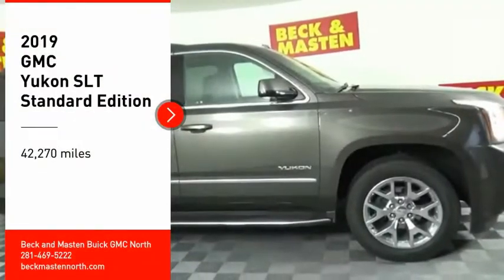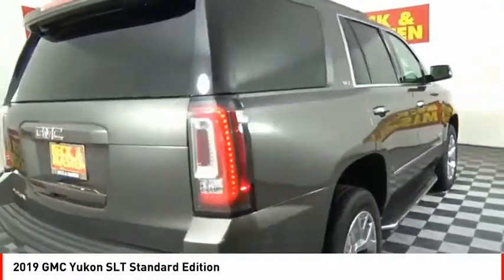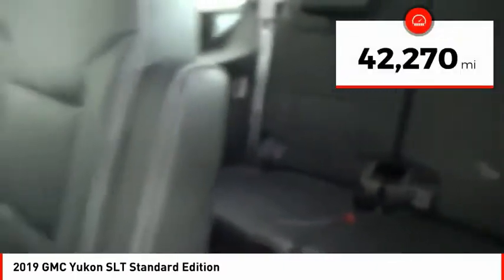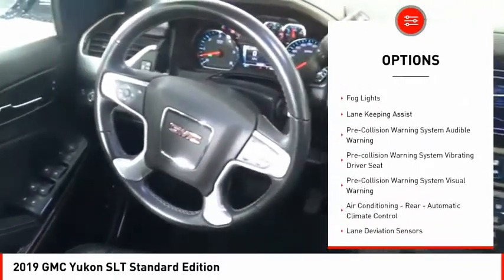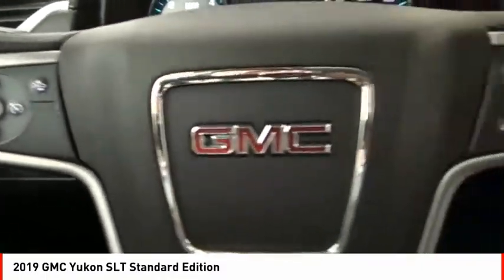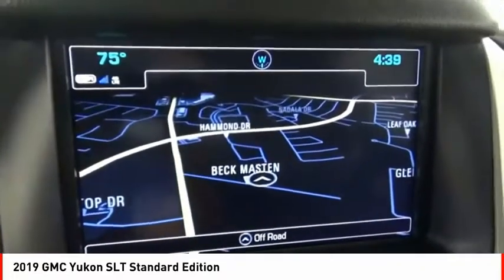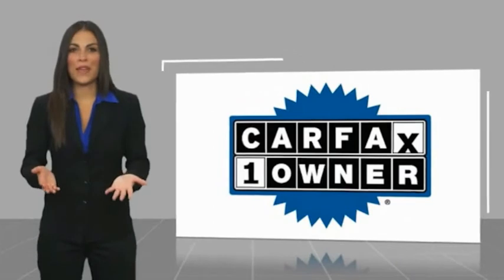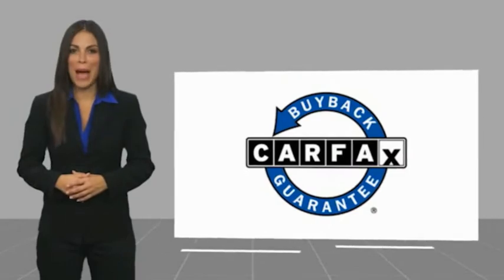2019 GMC Yukon Houston TX 9890PA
2019 GMC Yukon SLT Standard Edition

Get ready to go for a ride in this 2019 GMC Yukon SLT Standard Edition, which comes equipped with a backup sensor, rear air conditioning, parking assistance, braking assist, dual climate control, hill start assist, stability control, traction control, anti-lock brakes, and dual airbags.  It comes with a 8 Cylinder engine.  This one's available at the low price of $55,800.  With a 4-star crash test rating, this is one of the safest vehicles you can buy.  For a good-looking vehicle from the inside out, this SUV features a dazzling smokey quartz metallic exterior along with a black interior.  Even the passengers in the back seat will ride in comfort thanks to the rear air control.  Parking sensors make it easier to get into tight spots.  This is the vehicle for you! Give us a call today and don't let it slip away!